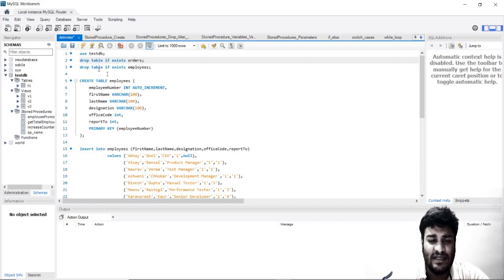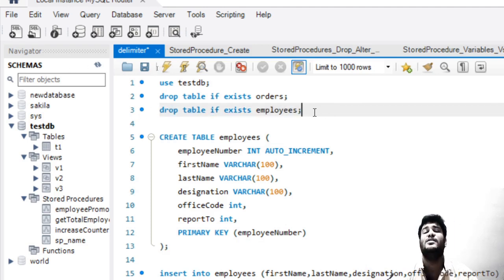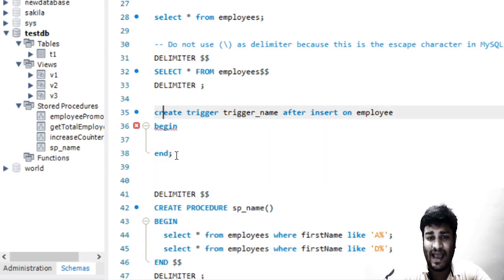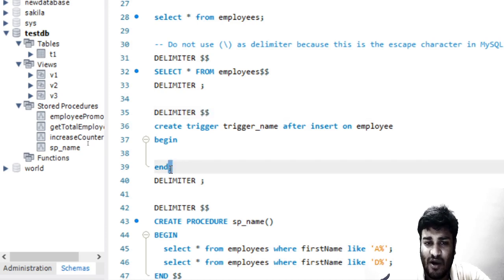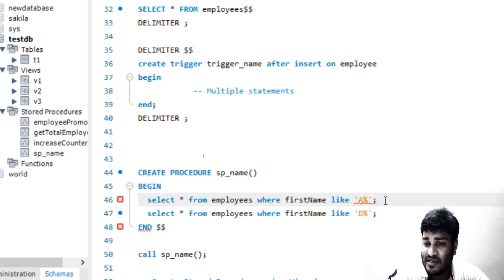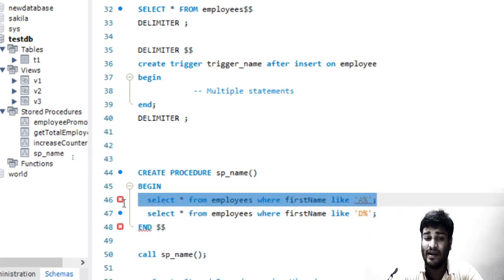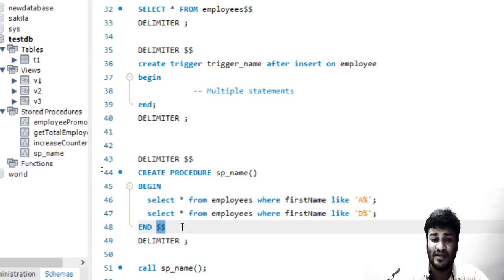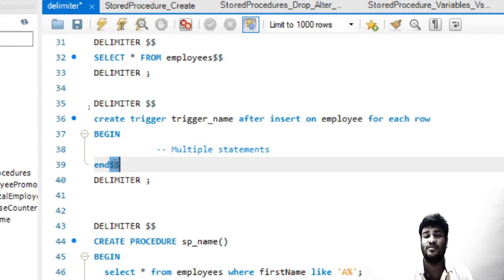Chapter 44 MySQL Delimiter new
What is delimiter in mysql?
Use of delimiter in sql scripting.